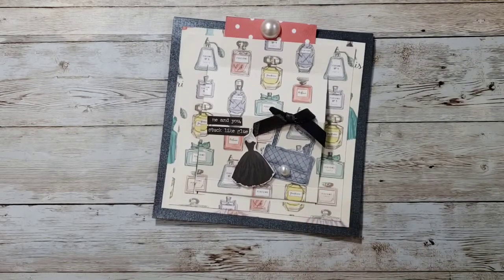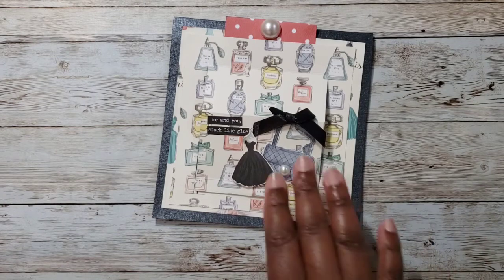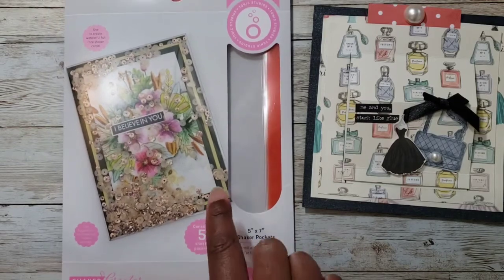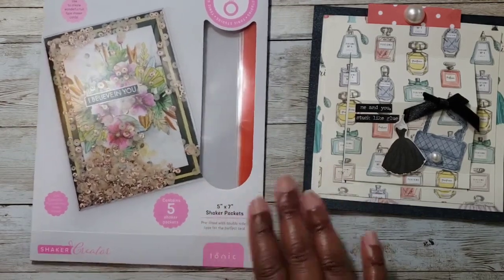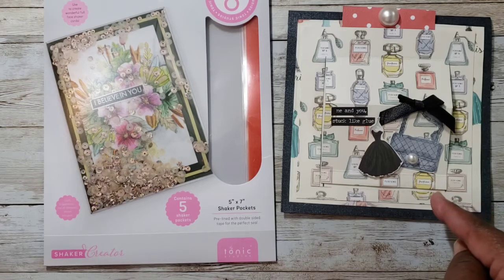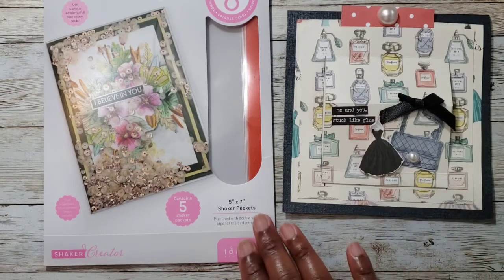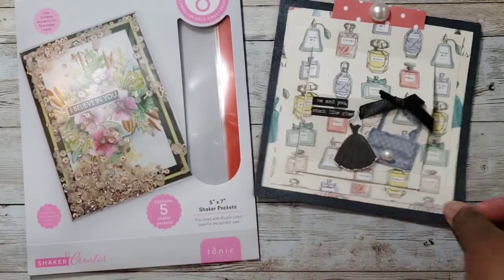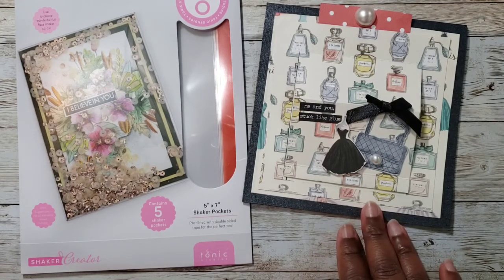UK craft fest collab 2021-slider card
This collab features projects made with UK company products for August. We will post EVERY Wednesday of the month in 2021 at  10AM est.

Play along! Do VR & Instagram responses! Use

Crafts-I-heart

DaretobeCreative